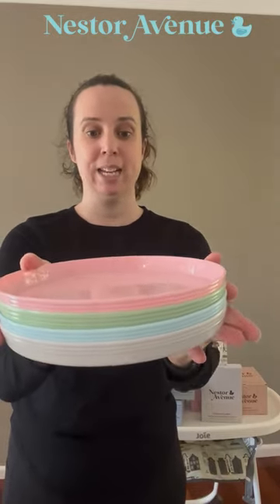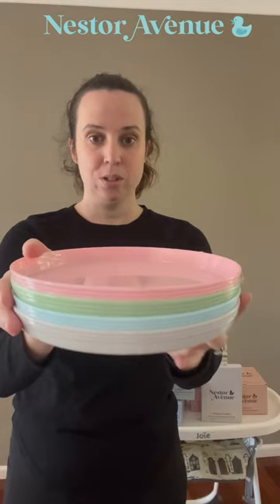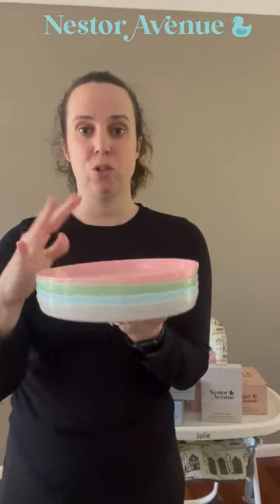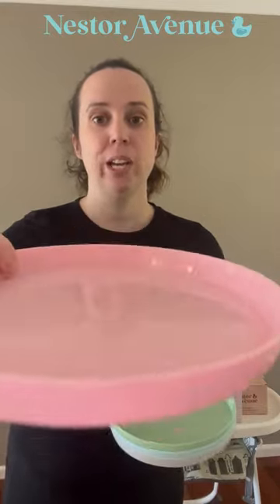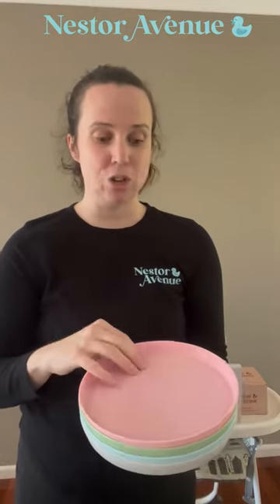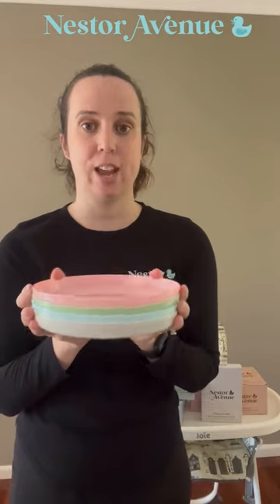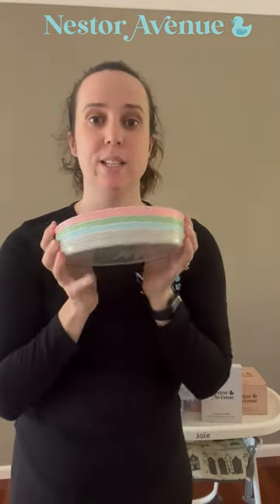Recycled plastic plate for kids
Make mealtime more sustainable and fun.
Introducing our Recycled Plastic Plates for Toddlers!

Made from high-quality recycled plastic, these plates are the perfect eco-friendly and safe option for mealtime with your little one.

With non-toxic materials, you can rest assured that your child is protected from harmful chemicals during mealtime.

The plates come in a set of 4 with light pastel colours of pink, blue, grey, and green. At 20cm in diameter and 2cm in height, they are the perfect size for toddlers to handle, helping your child develop their fine motor skills.

These plates are also practical for parents as they are microwave and dishwasher-safe, making mealtime clean-up a breeze. Plus, with their durable design, they'll last through countless meals and adventures.

By choosing our Recycled Plastic Plates for Toddlers, you're making an investment in a more sustainable future for your child and the world they'll grow up in.

Buy your set today!